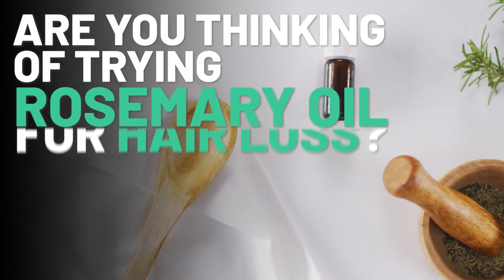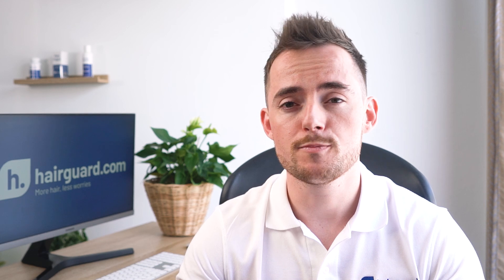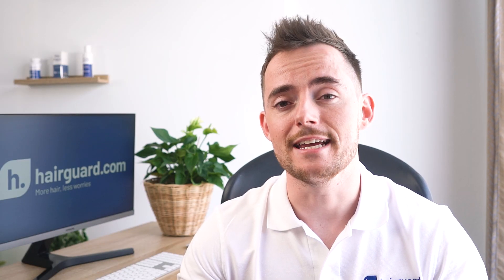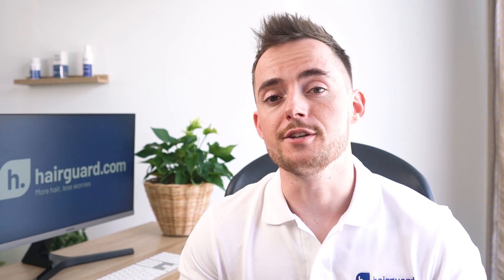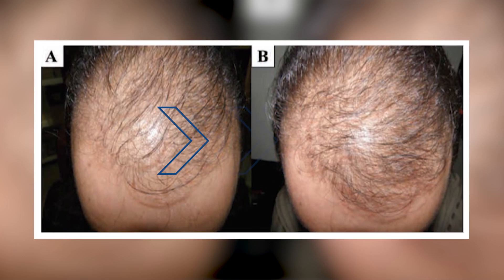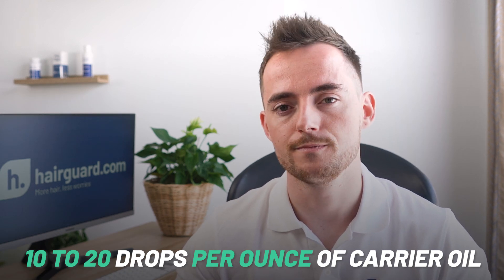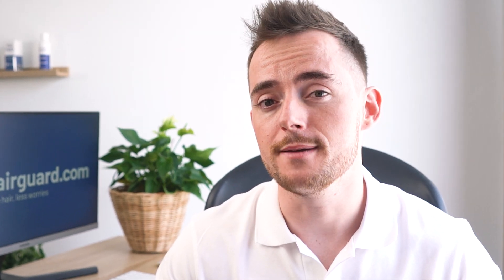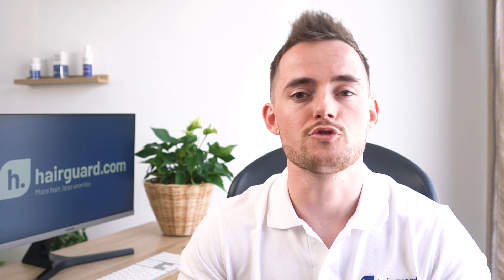Can Rosemary Oil Stop Hair Loss and Regrow Hair?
Thinking of trying rosemary oil for hair loss? We made this video for you.

Timestamps
📌0:00 - Intro
📌0:43 - Photos of Rosemary Oil users
📌1:42 - What is Rosemary Oil ?
📌2:49 - How much Rosemary goes into making the oil
📌3:08 - What does the research show?
📌5:07 - Applying the oil
📌6:17 - Oil Dosage
📌6:52 - How to avoid fake oils

Transcription

So guys let’s get straight into some photos of people who used rosemary oil for their hair loss.

This 61 year old man posted these before and after photos,  after 7 months of using rosemary oil.

They are not from the same angle unfortunately, but there is visible improvement.

This woman used it to treat her hair loss following her pregnancy.

You can see the before photos in the top row and the after in the bottom.

There is a dramatic improvement in density and coverage.

Now in fairness, post-partum hair loss typically resolves on its own, so it’s not clear how much of the improvement was due to the oil.

But it certainly didn’t do any harm.

A fellow YouTuber posted a video detailing his experiences with using rosemary for 6 months.

I’ve linked to it in the description below.

You can see his before photo on the left, and on the right after 6 months.

Not a dramatic difference.

But clear enough that you could tell which is the before and which the after pictures.

So what is rosemary oil?

Rosemary oil is the essential oil of the rosemary plant.

The term essential oil refers to a liquid extract of the plant.

This is created through a process that uses massive quantities of the plant to distill its scent, or “essence” into a relatively tiny amount of liquid.

I’ll tell you exactly how much rosemary plant is consumed in the process in a minute.

But going back to the rosemary plant, it’s actually a member of the mint family.

It’s was originally found in regions of Asia, North Africa and the Mediterranean.

But it’s now a very popular commercial plant, grown all over the world.

It can reach 1.5 to 2 meters in height.

It’s been used medicinally for thousands of years, as a remedy for many ailments.

Including asthma, pain, indigestion, insomnia and many more.

And in the past it was often linked to mystical and magical powers, as well as romantic love.

In the modern scientific literature it has been studied for its antioxidant, antibacterial, antiviral and antifungal properties.

So there is definitely something special about this plant.

Now, to give you an idea of just how much rosemary is required to make the oil:

You get about 8 tons of rosemary plant for every acre that you cultivate.

And that’s enough for only 20-25 kilos of rosemary oil.

So there is A LOT of rosemary plant that went into that tiny rosemary bottle.

What does hair loss research show?

So guys we have some interested animal studies on the hair growth properties of rosemary oil.

Like this 2013 study on mice, which found that rosemary extract induced hair growth in mice.